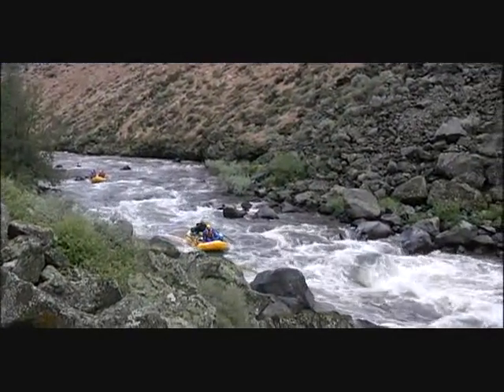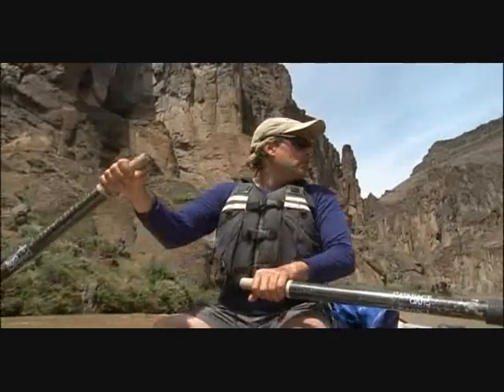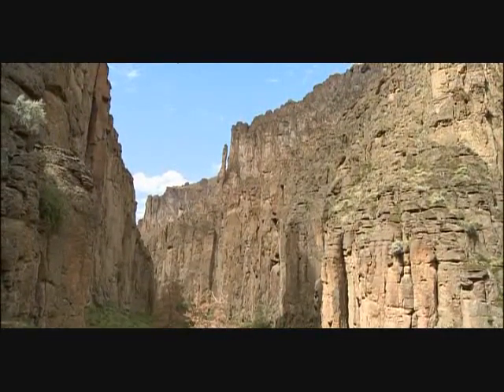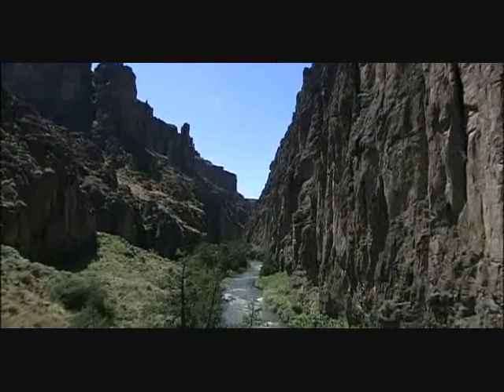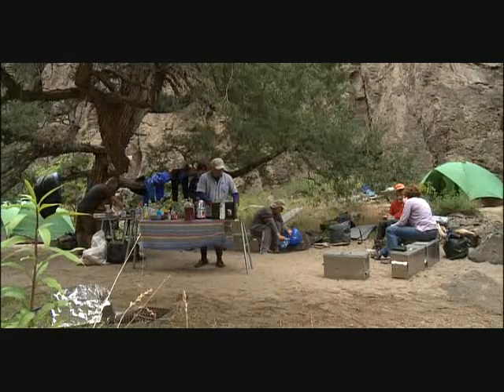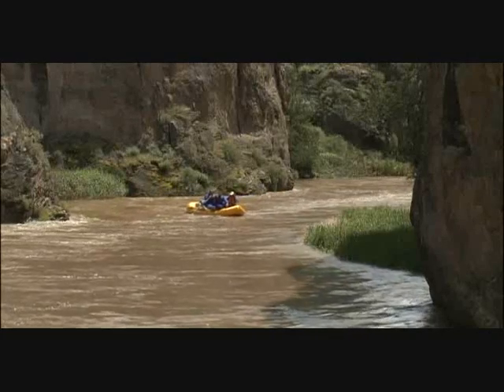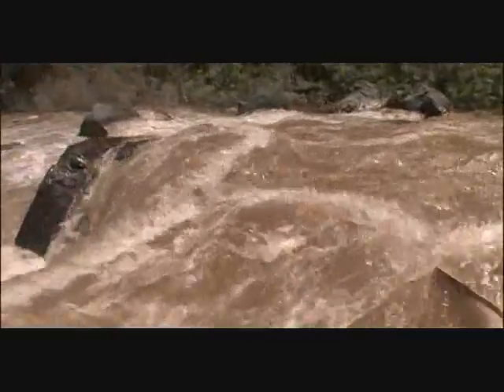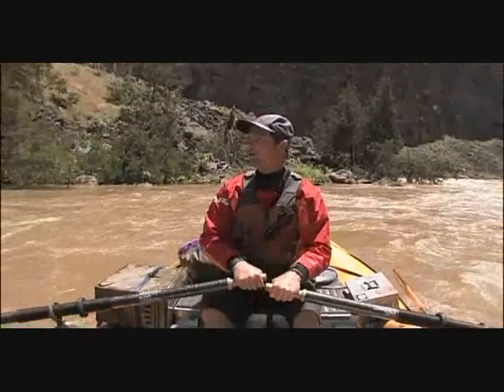Outdoor Idaho "Canyonlands Calling" Bruneau River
Outdoor Idaho's "Canyonlands Calling," featuring a segment on rafting the Bruneau River with Jon Barker. Part of a half hour program produced by Idaho Public Television.